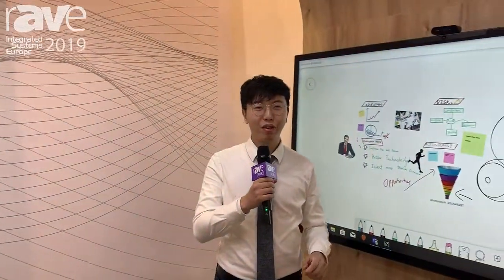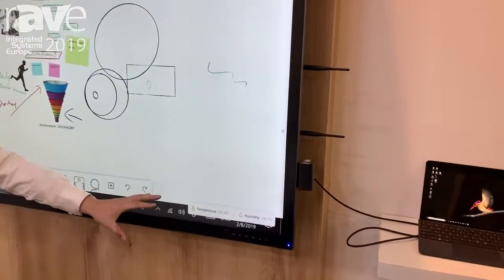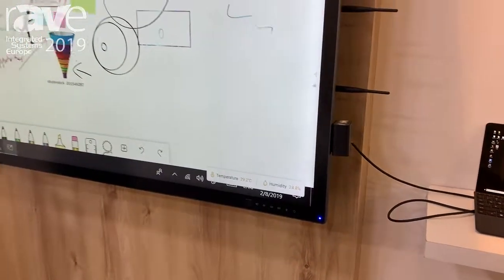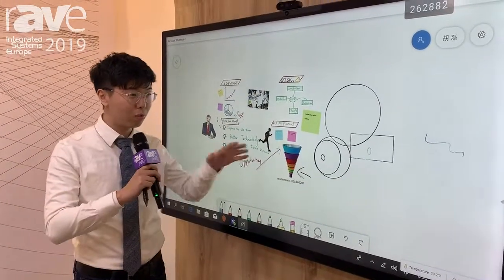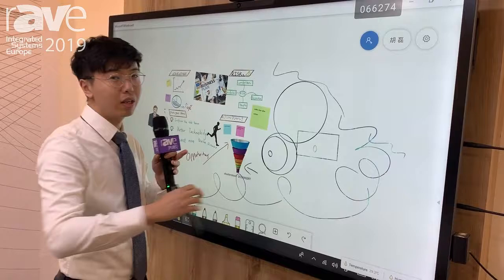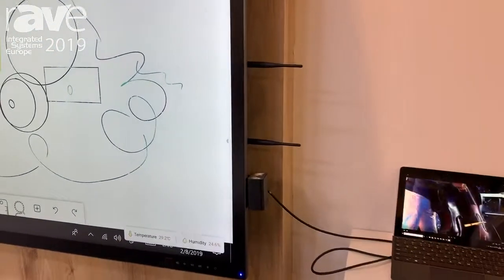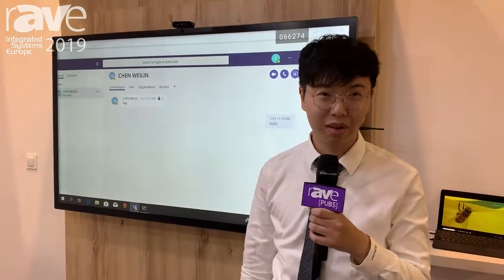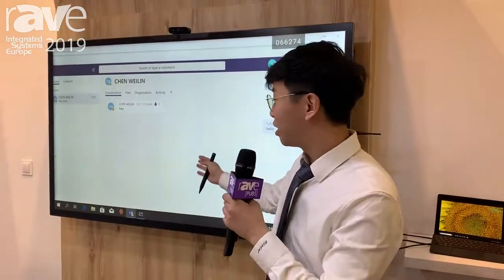ISE 2019: CVTE Shows "Green" Intelligent Conference Display With Humidity and Temperature Sensors